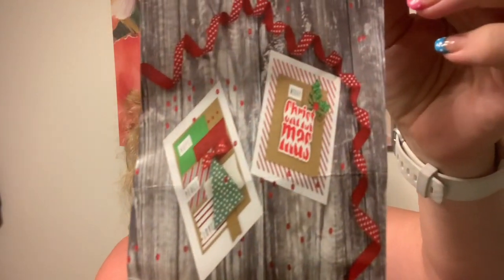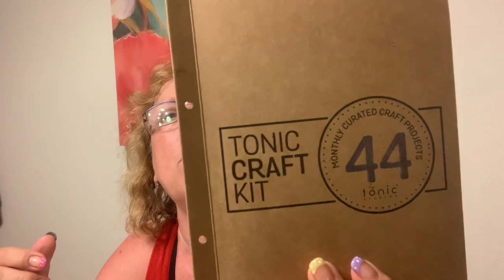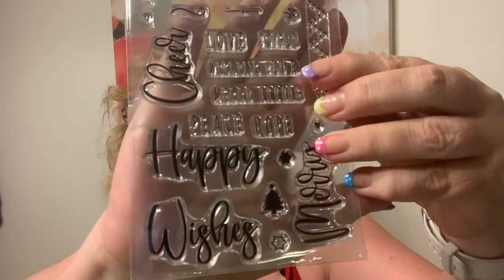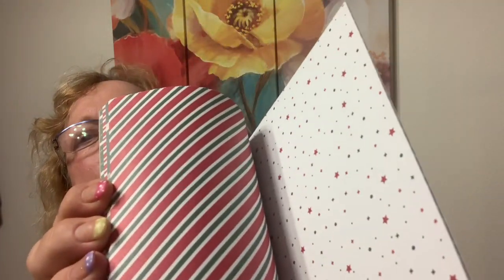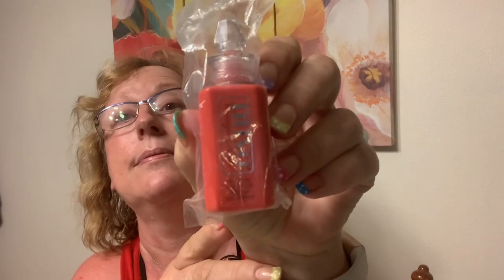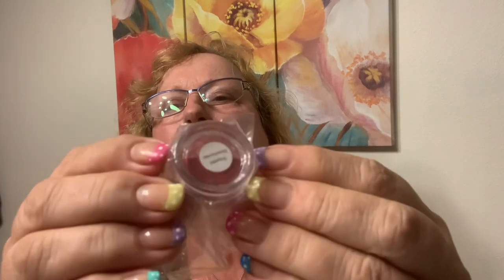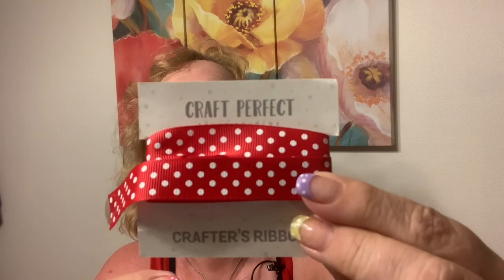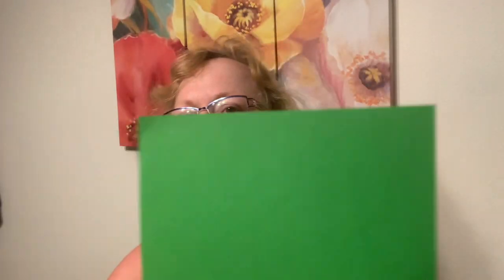Tonic studio kit I won from Gail